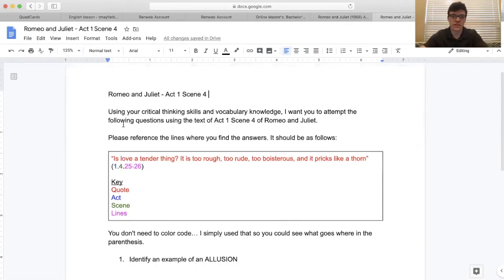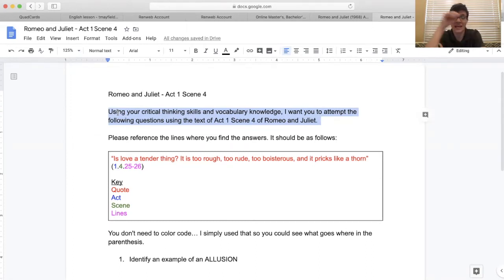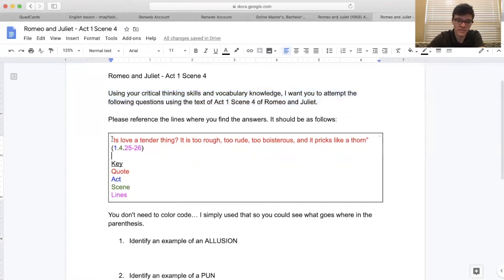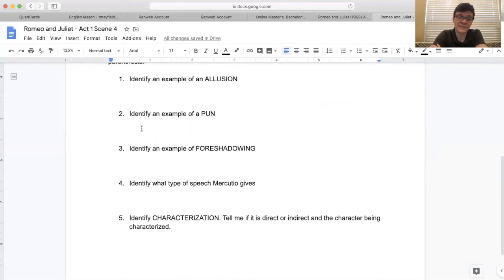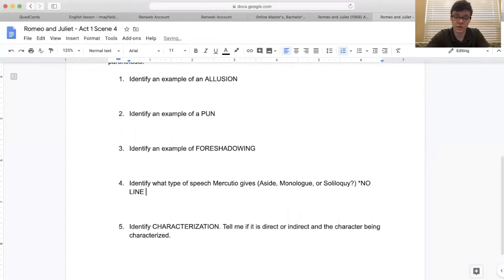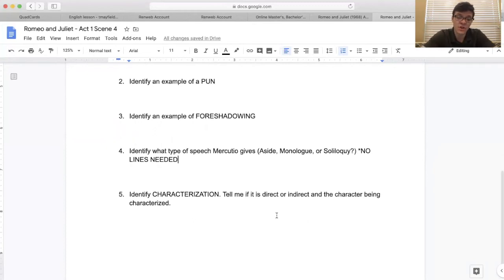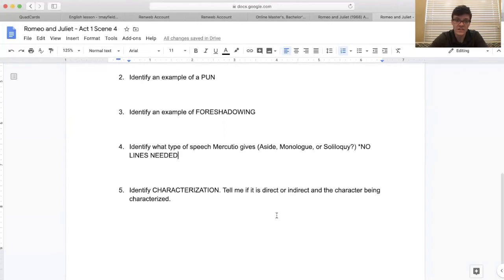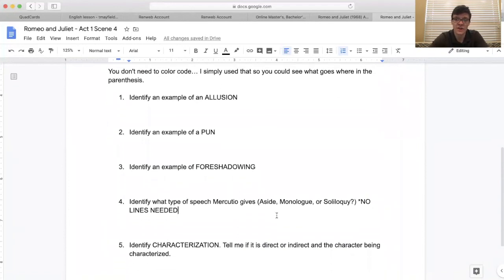9th Grade - English - Week 3 Lesson 3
Mr. Mayfield goes over what you're going to be doing independently for Act 1 Scene 4.